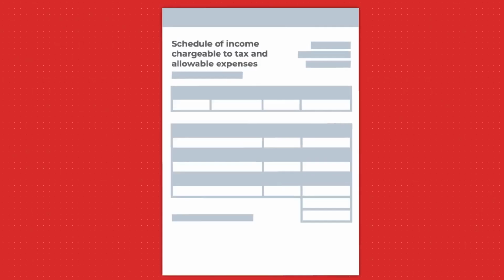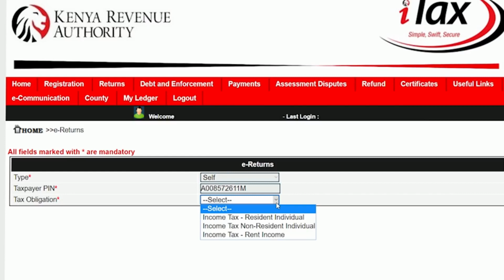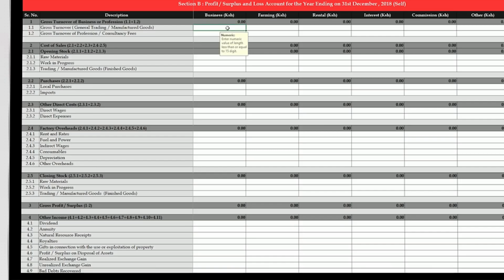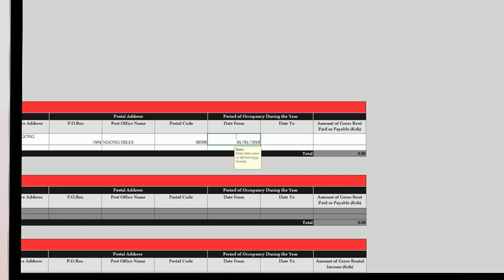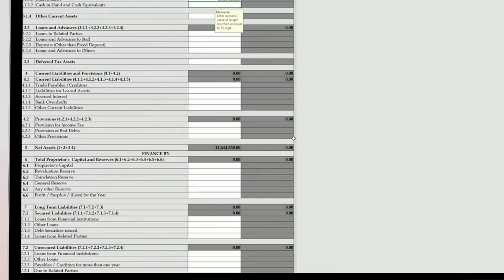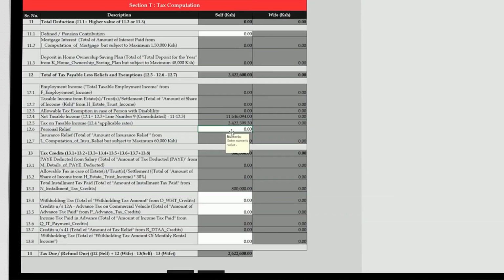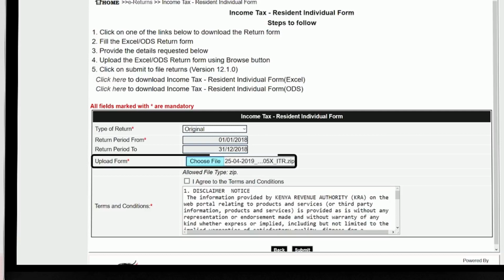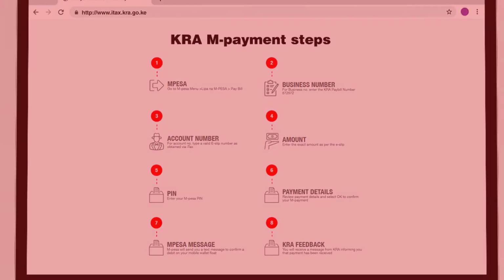Learn how to file your tax returns Online.